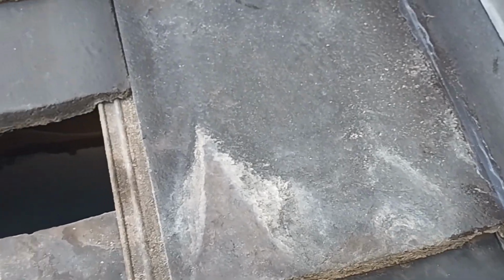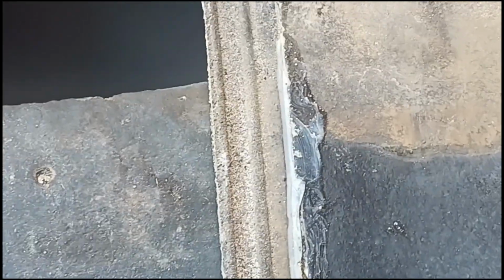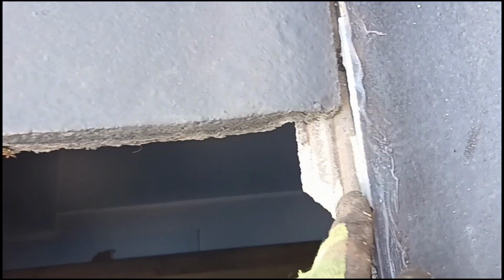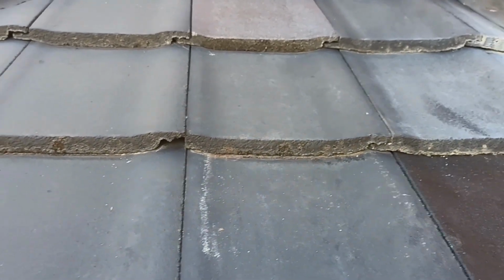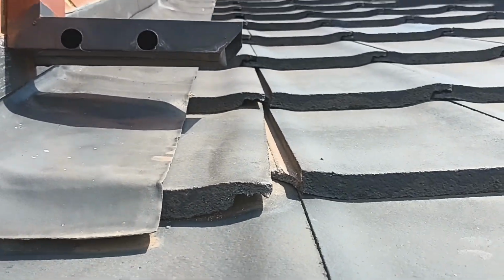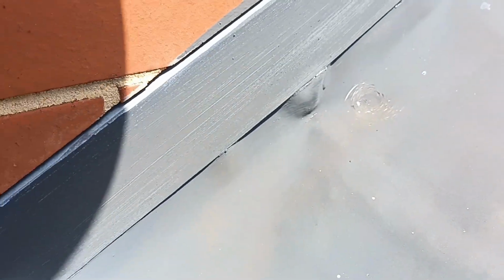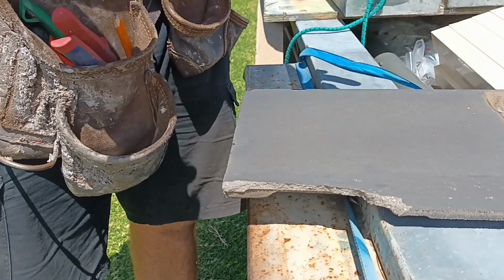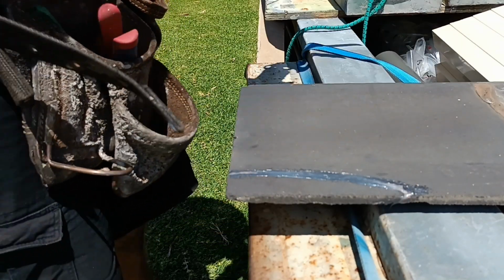How to replace leaking roof tiles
This video shows what to look for when your tiled roof is leaking, and the leak is not obvious. we went over a client's roof and replaced tiles that had been causing leaks and replaced them with new ones. It also covers the correct way to silicone a broken tile back together.

24:3 Building W.A.